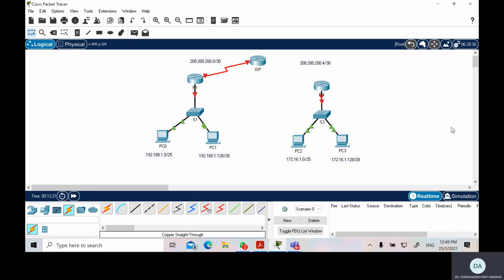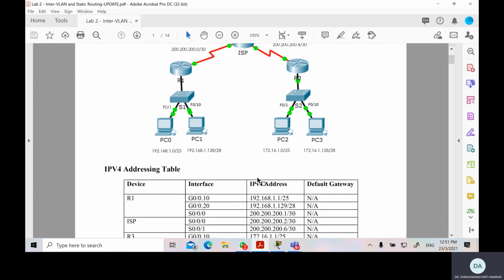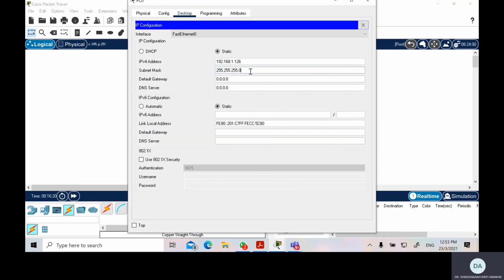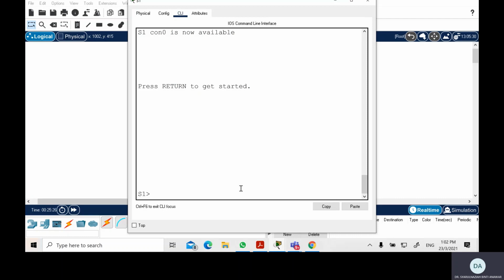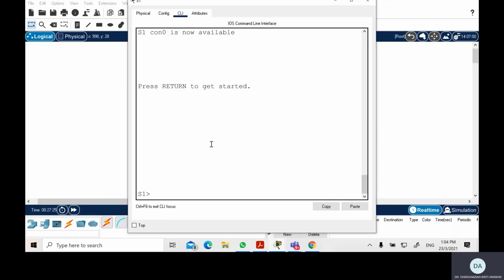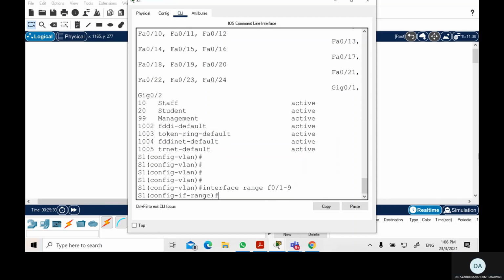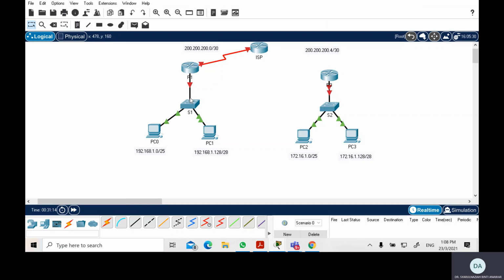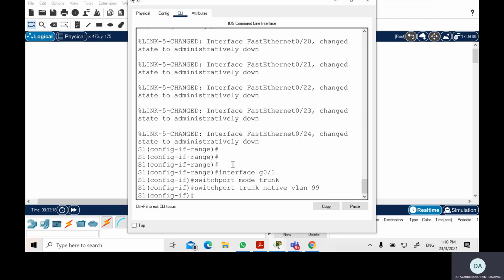Lab 2: Inter VLAN Routing (Part 1)